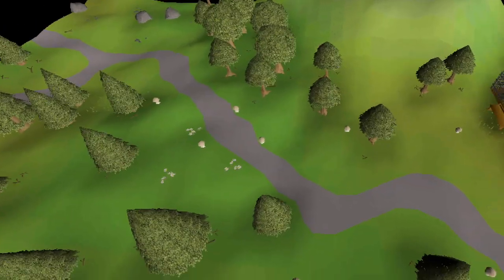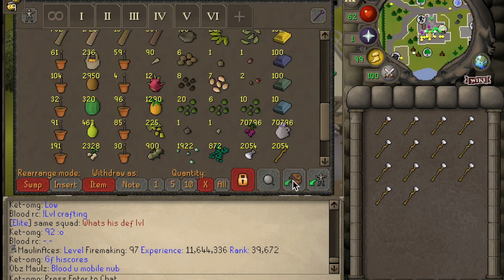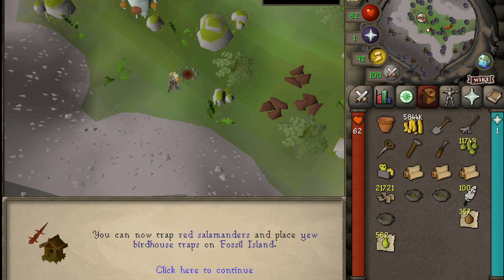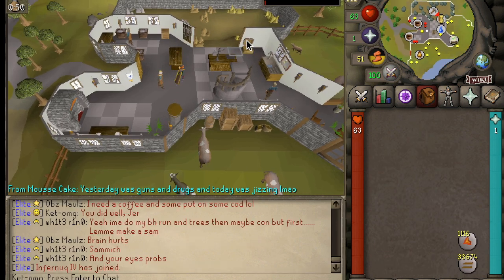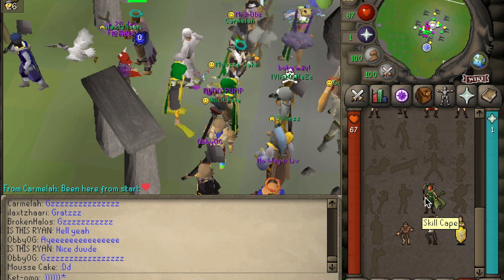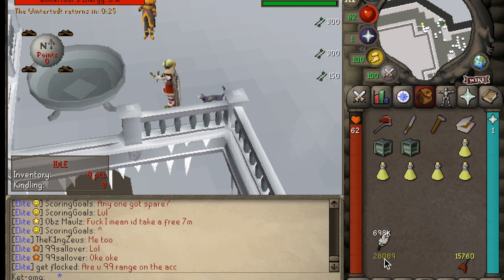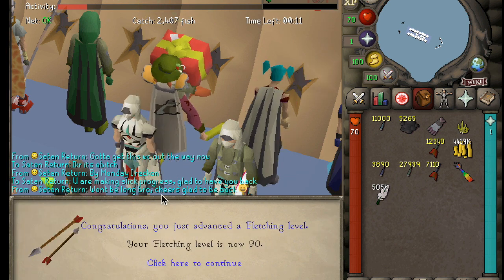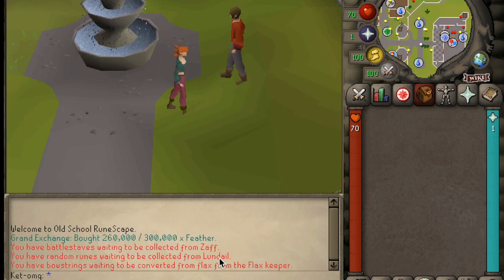Obby Mauler | Progress Video #2 | Ket-omg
glow2: woot

All visuals and graphics were recorded from Runescape.com, copyrighted and owned by JaGex. To play Runescape, Login, or Create an Account at Runescape.com

Music used for video:

Song #2: OSRSBeatz - Waterfall
Song #2: OSRSBeatz - Shine
Song#3: OSRSBeatz - Sea Shanty 2
Song#4: OSRSBeatz - Yesteryear
Outro: Otis McDonald - Phife For Life